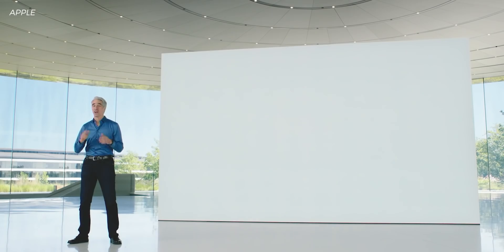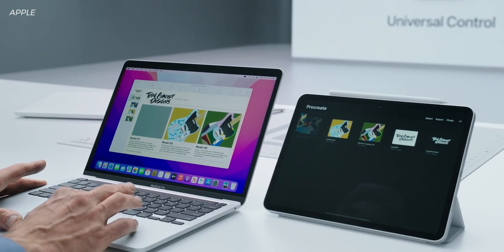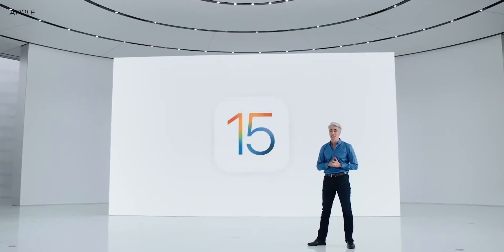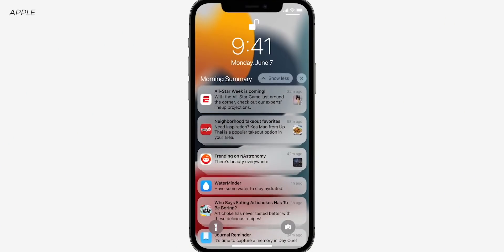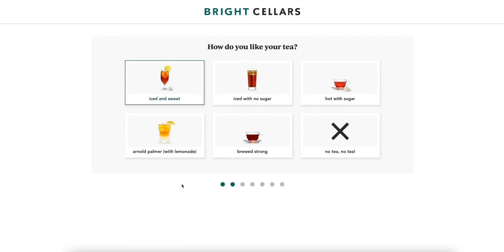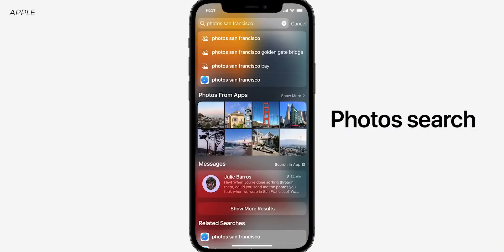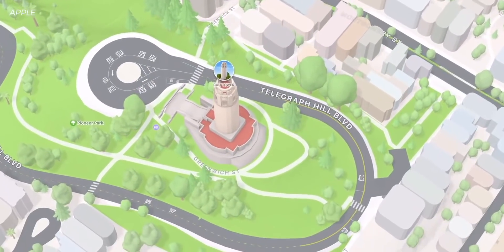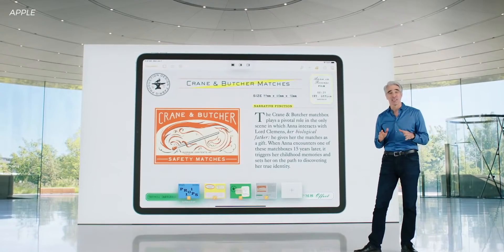WWDC 2021: Apple held back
Buckle in because Apple just dropped the hammer at WWDC 21 and finally let us know what is coming in iOS 15 (iPhone 13), iPadOS 15, macOS Monterey, watchOS 8 (Series 7), and so much more!